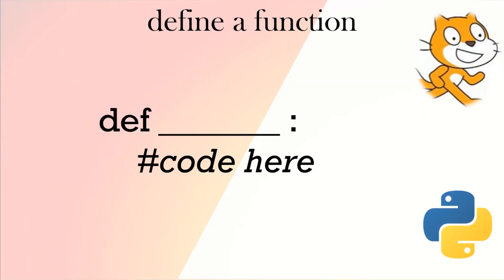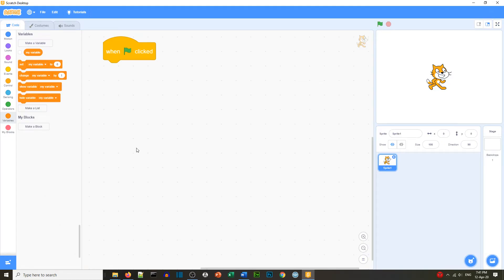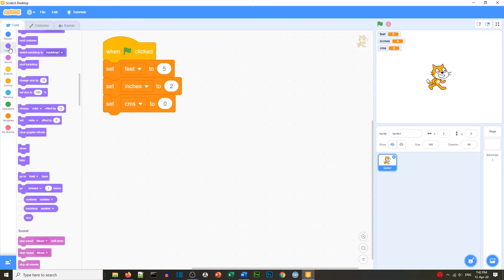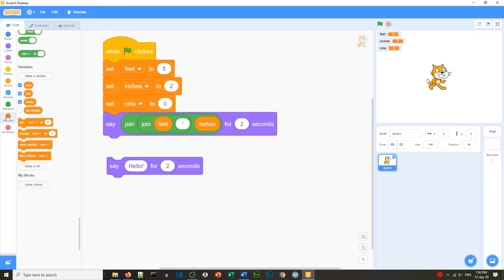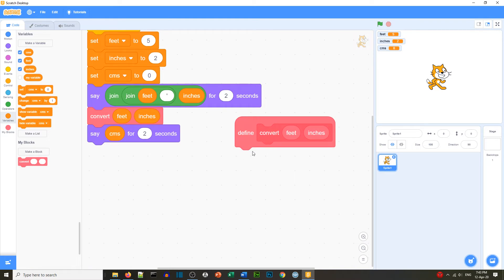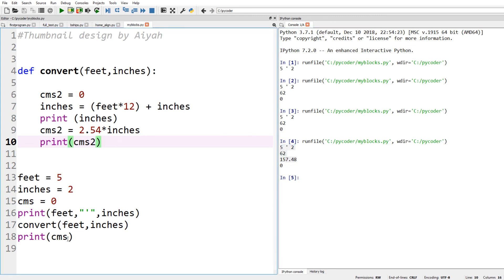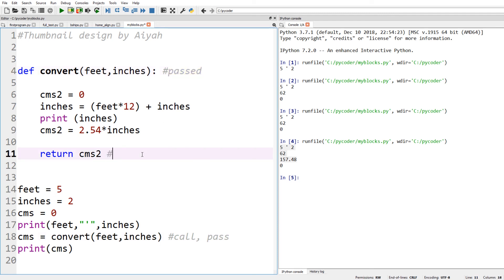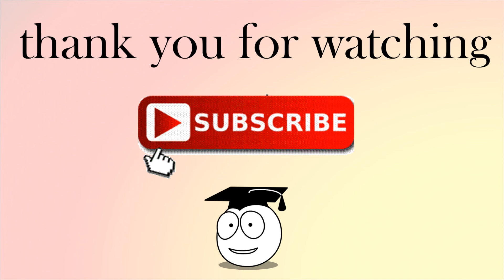Learn Python Coding from Scratch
Scratch MyBlock is similar to functions in python so here is an example in both scratch and python of using a function.

Special thanks to Aiyah for the design of the thumbnail.

If you want to learn to code, these Python tutorials are for you. Hi, my name is Dr Codie and I am the python coder. Codie means ‘helpful person’ and we want to help you not just learn python but to enjoy learning python.